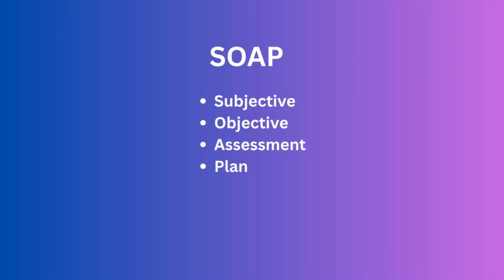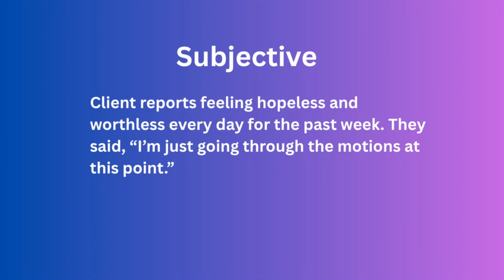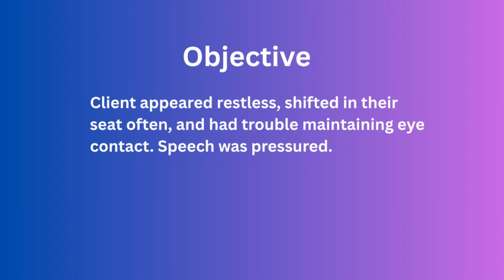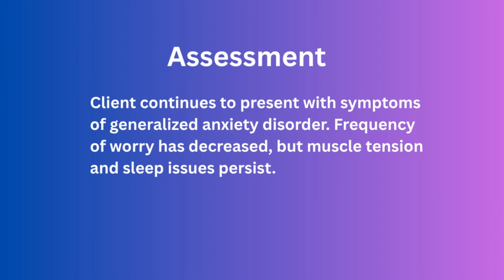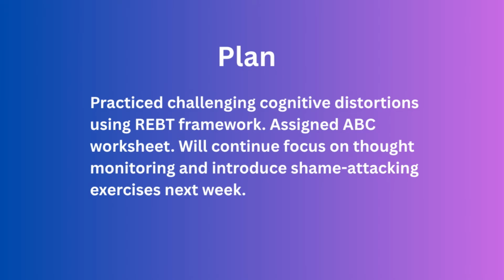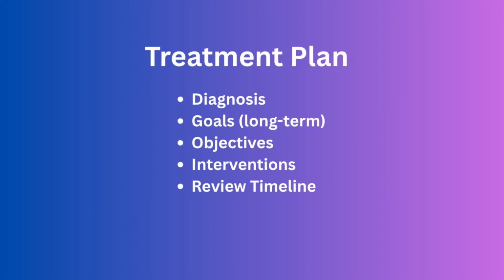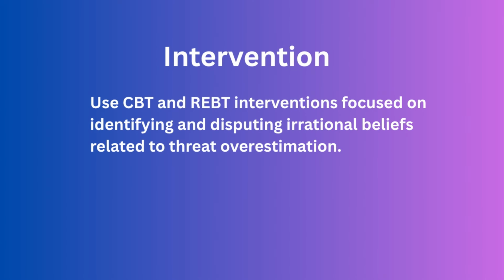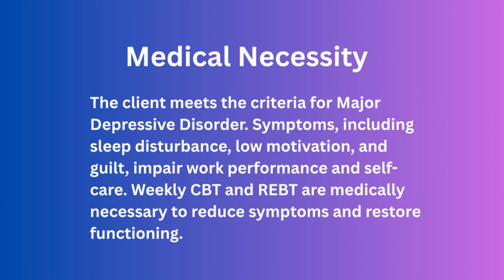Audit-Ready Therapy Notes: SOAP, Diagnosis & Medical Necessity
Therapists, grad students, and new clinicians — learn how to write SOAP notes, diagnoses, and treatment plans that meet insurance standards and justify medical necessity. If you’ve ever wondered what insurance auditors actually look for, this video walks you through exactly how to document sessions that protect you and serve your clients.

In this training, I’ll show you how to structure audit-ready therapy notes using the SOAP format, craft measurable objectives for treatment plans, and write clear medical necessity statements that reduce the risk of claim denial. You’ll also learn the most common documentation mistakes and how to avoid them.

• Fillable SOAP note structure
• Sample treatment plan with SMART goals
• Medical necessity language examples